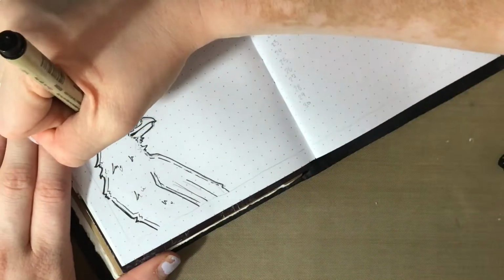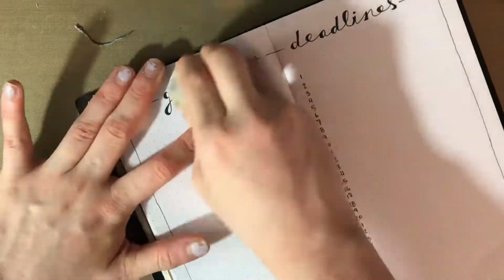September 2018 Traveler's Notebook Setup! - Chapter 12: Drawing in My Traveler's Notebook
For today's planwithme, I have decided to incorporate some penandink drawings into my planner setup! As such, this video is half a plan with me, half a raven illustration process (though it's all wrapped up into one package). I'm even happier with this September planner process than I was with the one I did for August, so I can only hope things will get even more exciting from here.

My Supply Shop